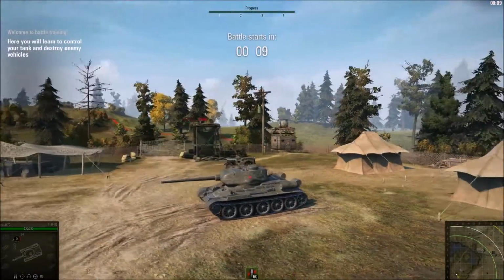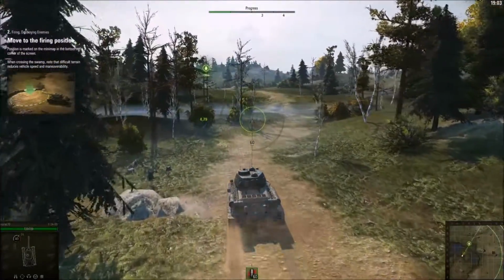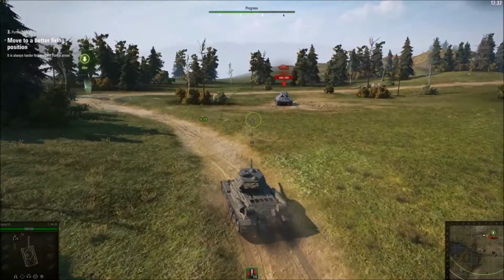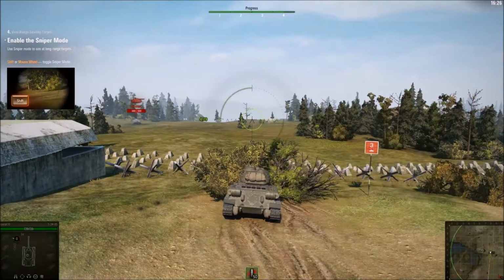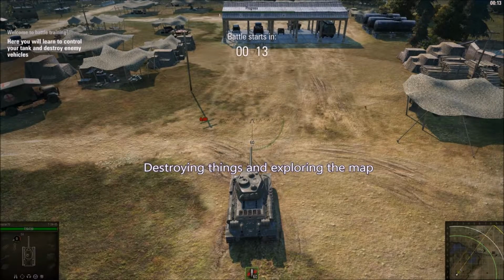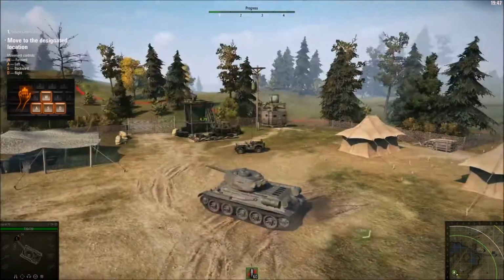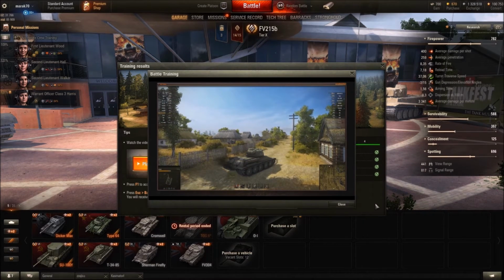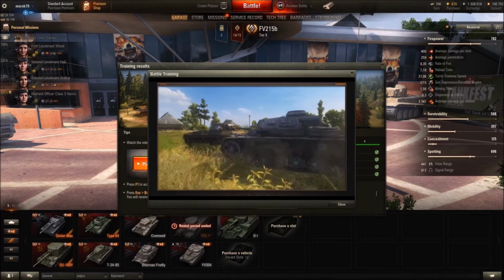WoT - How looked the old Training for new players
This video was made for the record. I will record the things which are going to be removed from WoT, WoT: Blitz, WoWs, CS:GO, AW and more. The next video from this series will be WoT: Generals game (universal card game which ran into browser, so it was pretty universal - you could play it on several devices with internet browser, such as smartphones, small computers (like Raspberry Pi), or just old PCs.